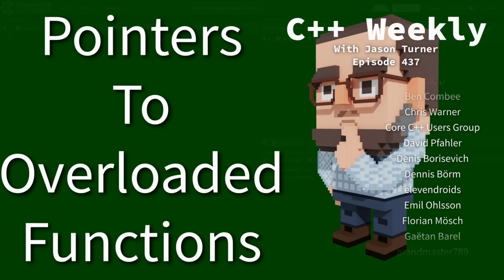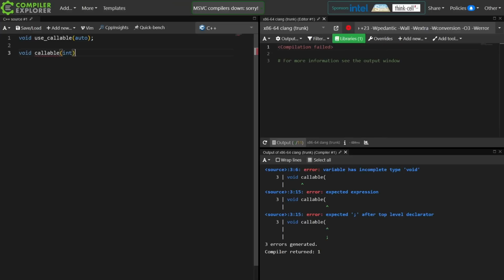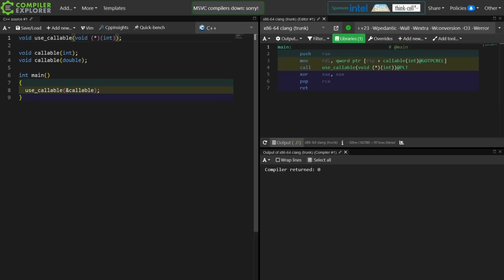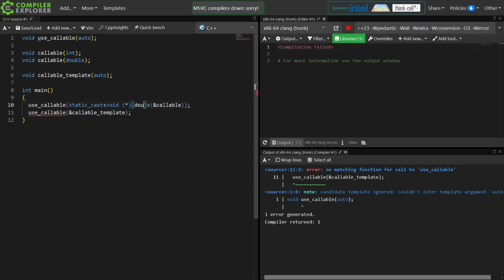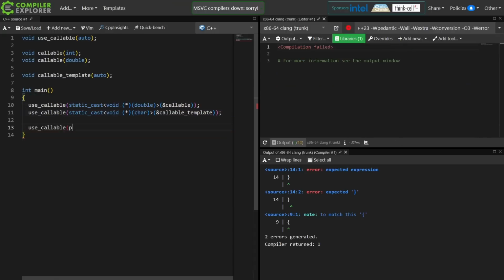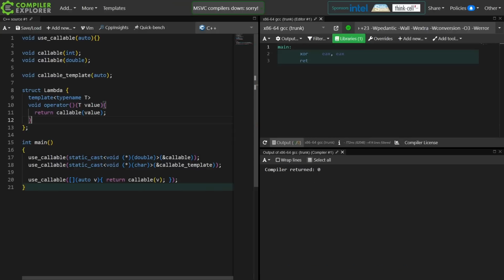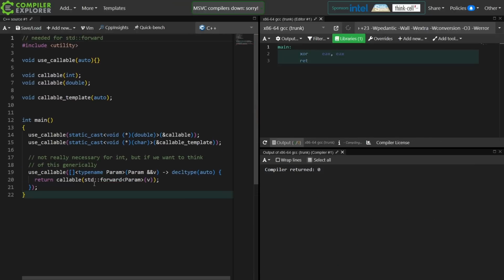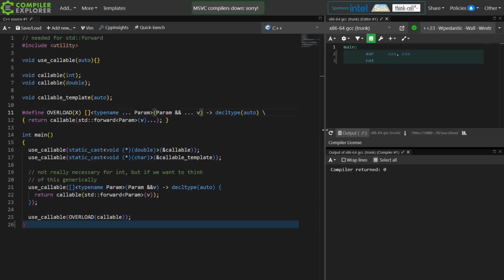C++ Weekly - Ep 437 - Pointers To Overloaded Functions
T-SHIRTS AVAILABLE!

GET INVOLVED

JASON'S BOOKS

RECOMMENDED BOOKS

AWESOME PROJECTS

O'Reilly VIDEOS